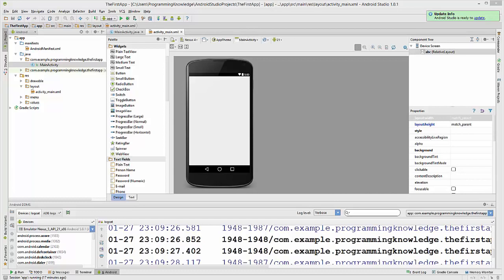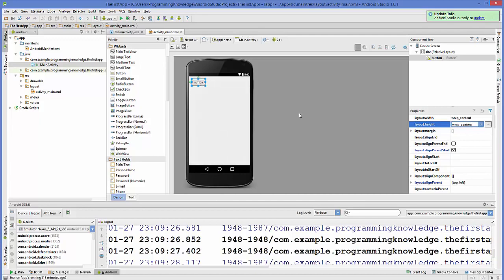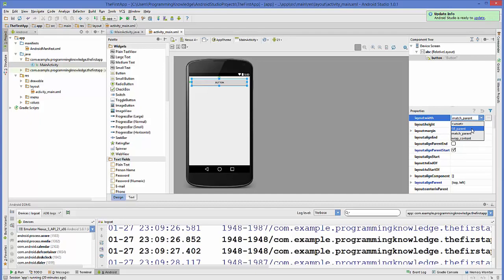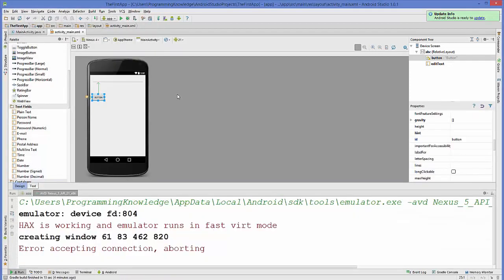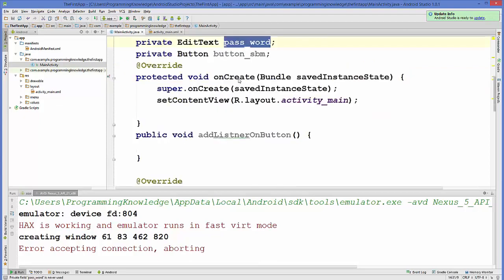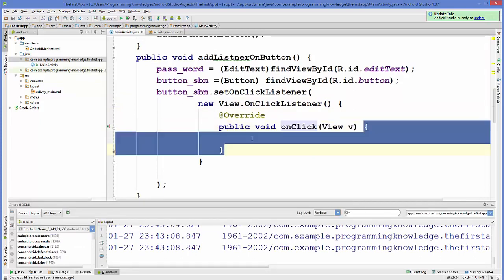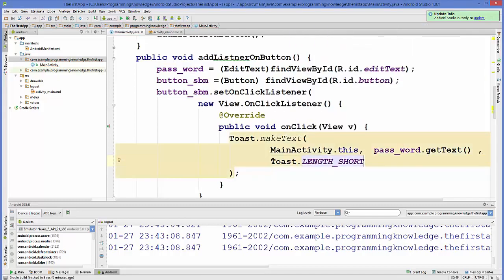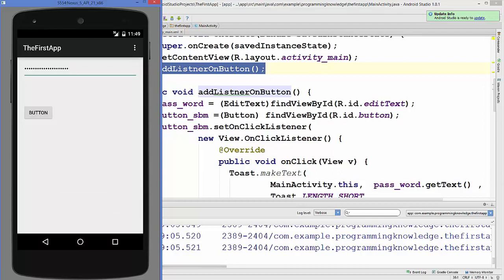Android Tutorial for Beginners 8 # wrap content, fill parent, Password Field and Toast in Android